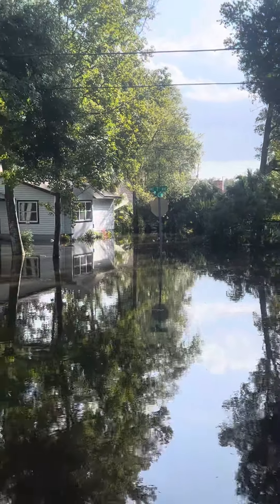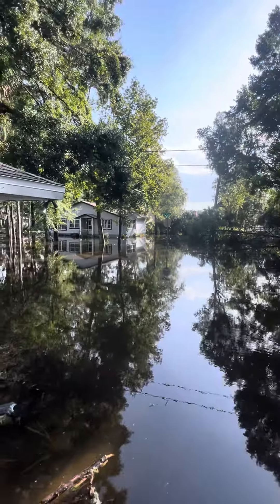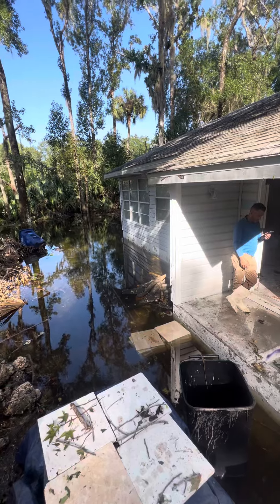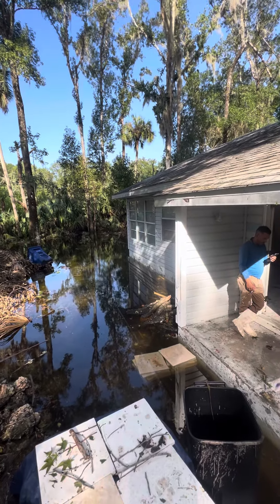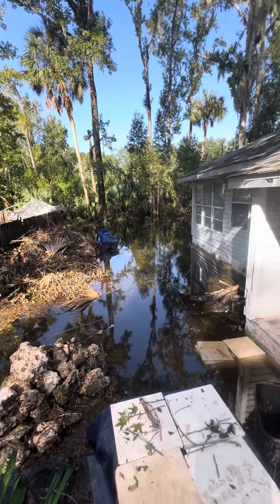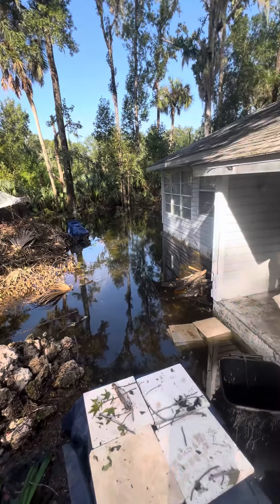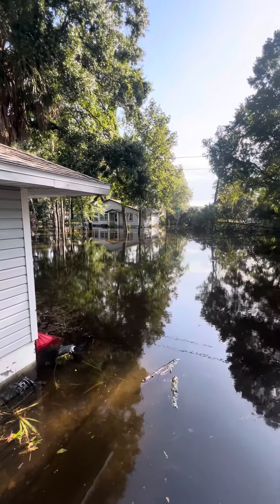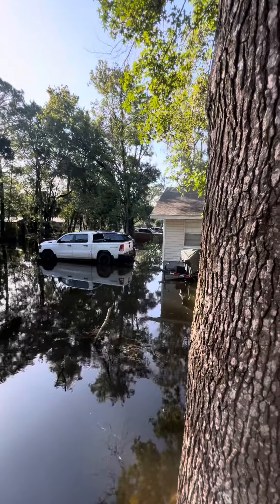Crystal River Hurricane Helene Aftermath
My Crystal River House after Hurricane Helene water level video …close from going in the house but all good